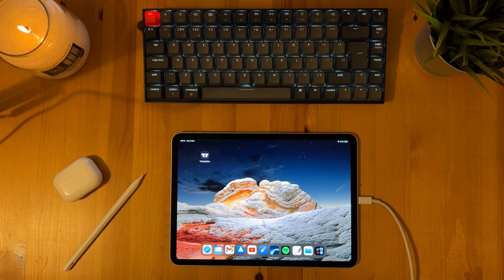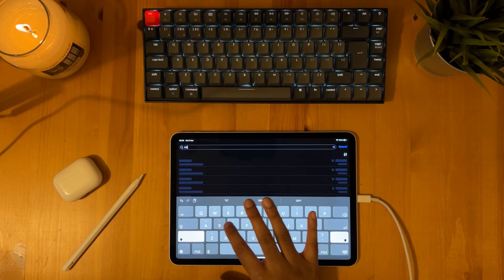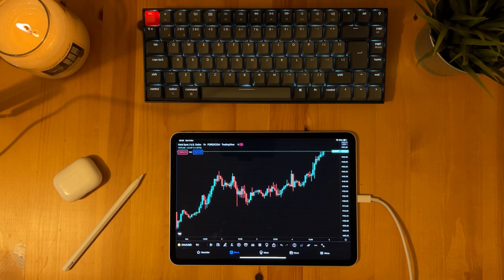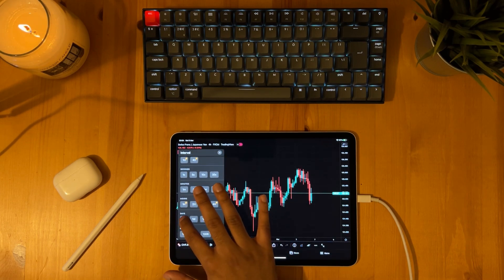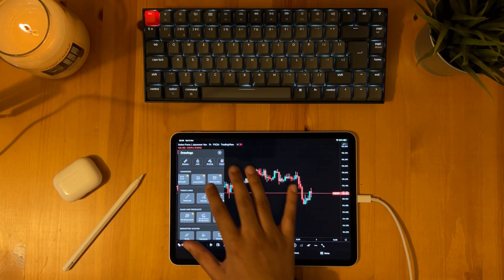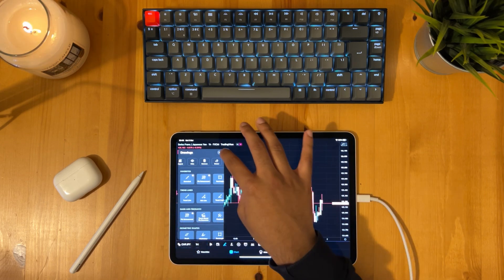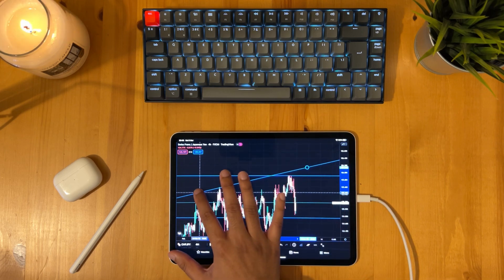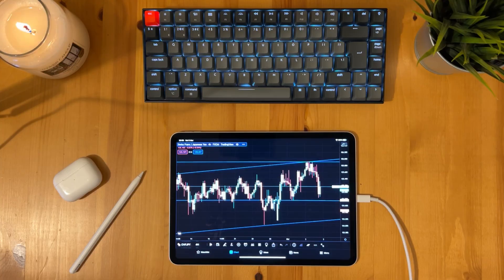Tradingview On iPad Pro | Is it any good?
How's it going guys hope you are all well. Many of you have been asking me about tradingview on the iPad Pro, so in today's video I'll be walking you guys through the tradingview app on the iPad Pro. I also know that many of you are considering buying the iPad Pro for you main trading device, however are hesitating as you aren't sure if its capable meeting all your trading requirements. Hopefully after watching this video you'll be able to make a decision on whether you'll be buying the iPad Pro or if you'll be giving it a miss. I personally use the iPad Pro as my primary trading device and find it is more than capable of completing all my trading tasks.

Products you might be looking to grab :

M1 MacBook Air
M1 iPad Pro
AirPods Pro
Apple Pencil (2nd generation)
Keychron K2v2 Keyboard

Social Media 📲

Trading On My iPad Pro 2021 vs Trading On My M1 MacBook Air 2020 | Which is better for trading ?

Risk Warning:⁣⁣⁣⁣⁣⁣⁣
All content of Tips for Trading are offered as information services for investors and traders and are not personal recommendations to buy or sell securities or any other type of investment. Tips for Trading shall not bear any liability for any loss sustained by anyone who has relied on the information contained in any Tips for Trading publications.

🔴1994